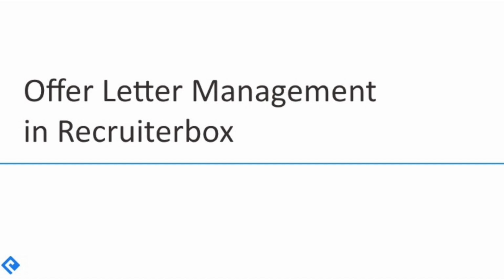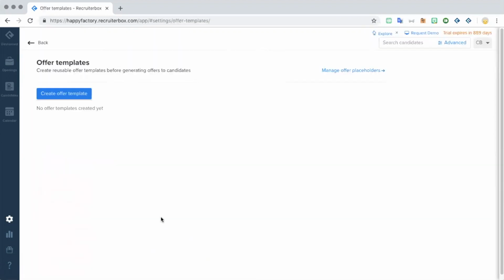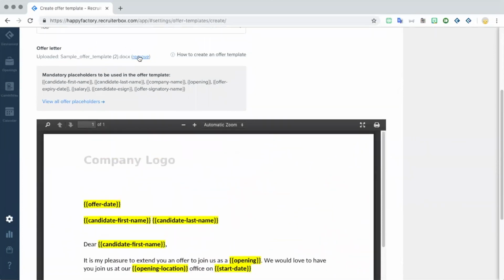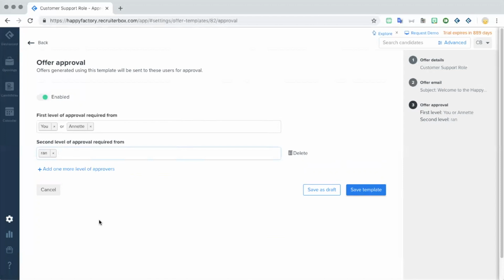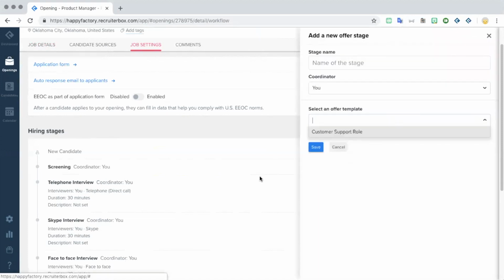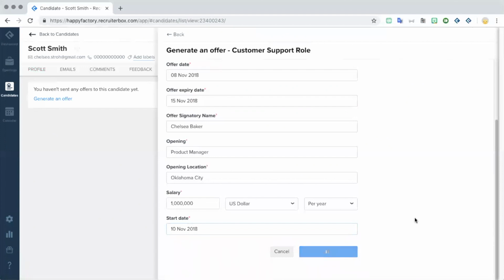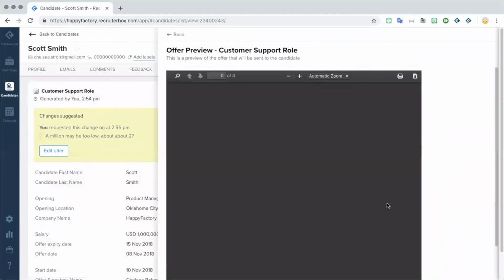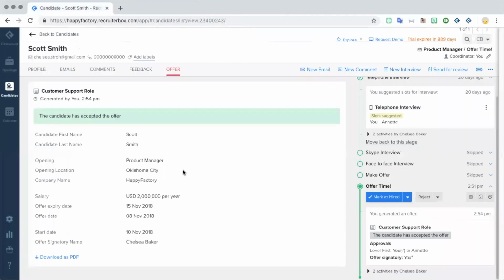Offer Letter Management in Recruiterbox